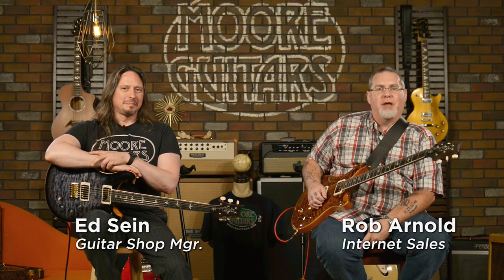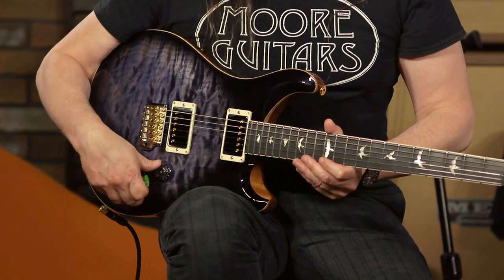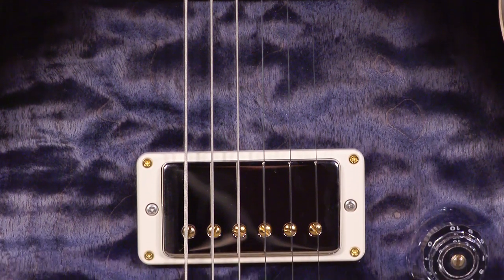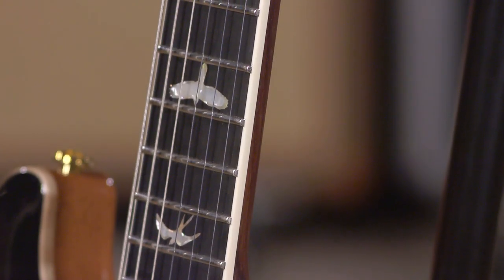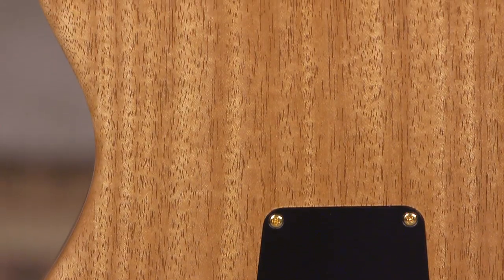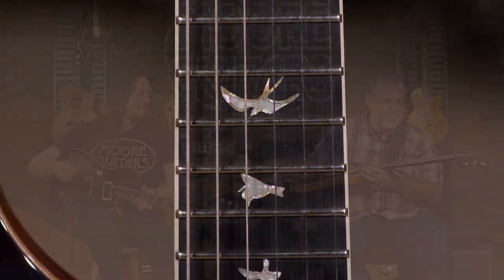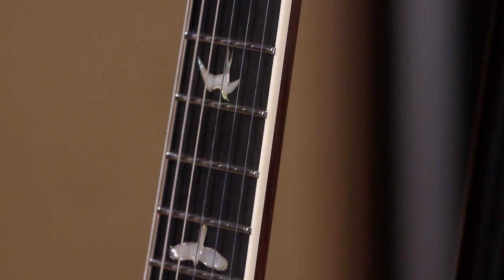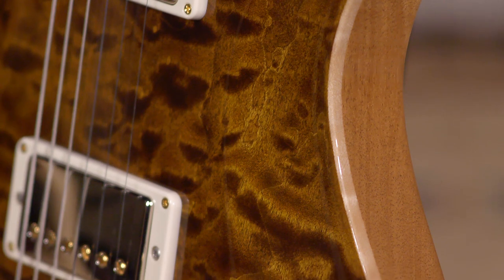PRS DGT Wood Library - Moore Guitars Exclusive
Today Rob and Ed are demoing our wood library run of the PRS DGT guitars. For those of you who aren't sure what DGT stands for, it means David Grissom Tremolo.

The DGT is awesome, one of the reasons is that it has independent volume control knobs for each pickup. The pickups are his own personal pickups and it has more of a vintage vibe.